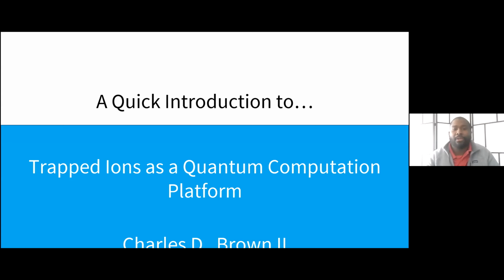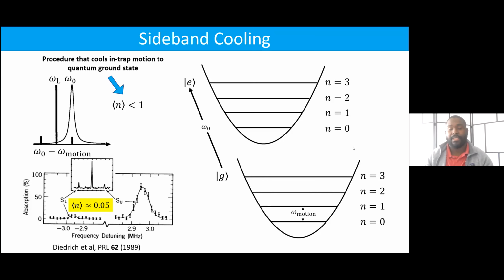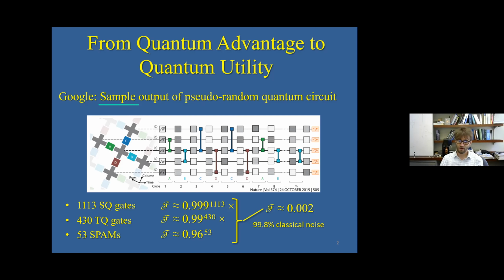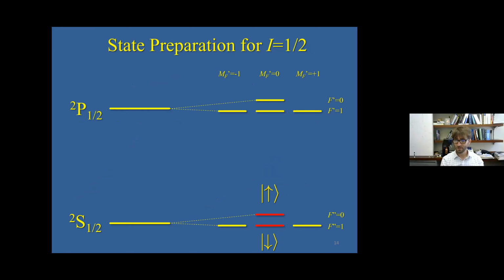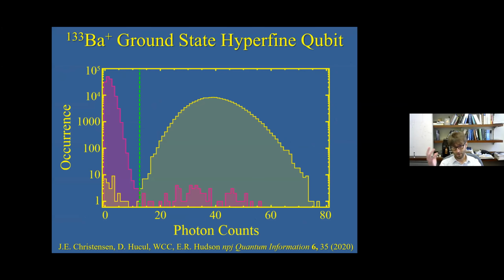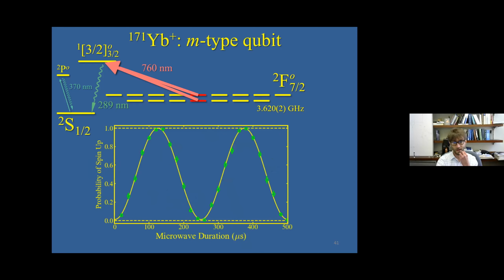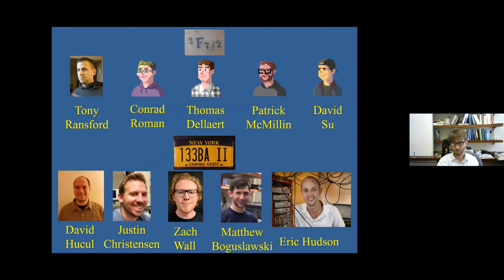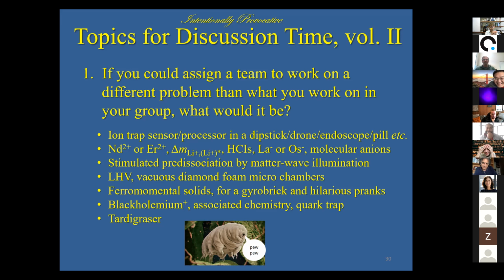Wes Campbell (UCLA): The Utilization of Atomic Resources for Better Qubits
Part of the CIQC/CQCS Joint Quantum Colloquium. 3.17.21